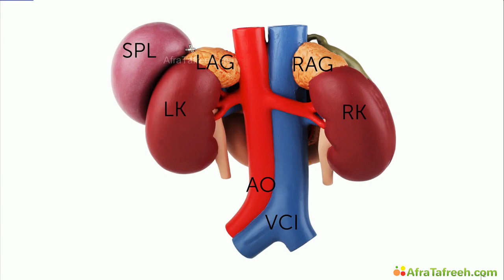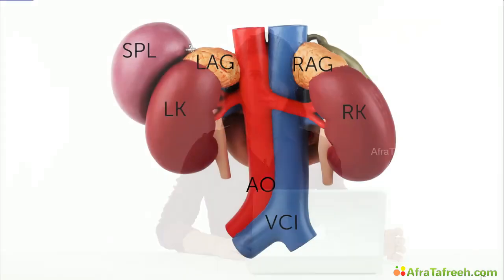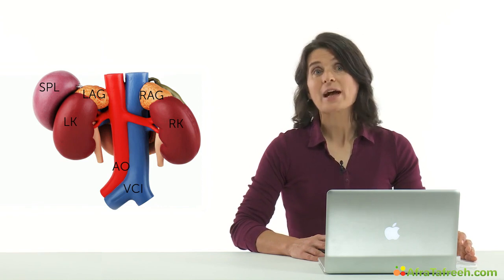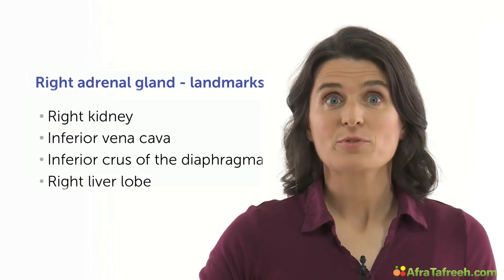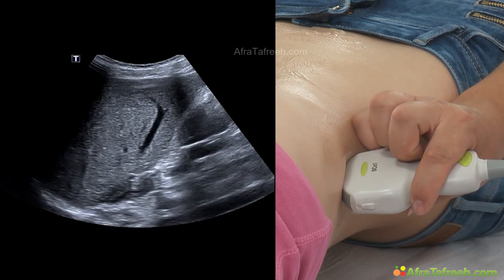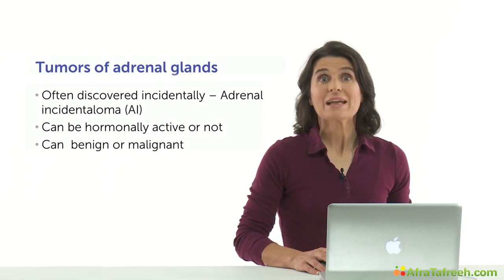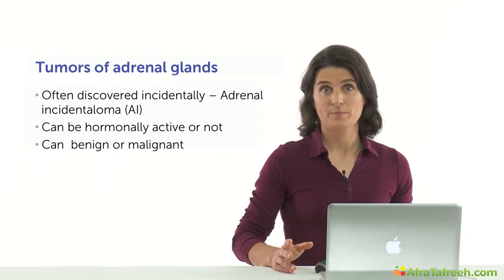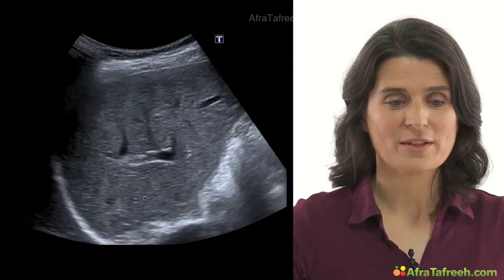Ultrasound of Adrenal Glands and Spleen 1